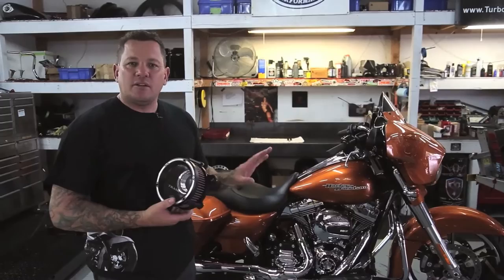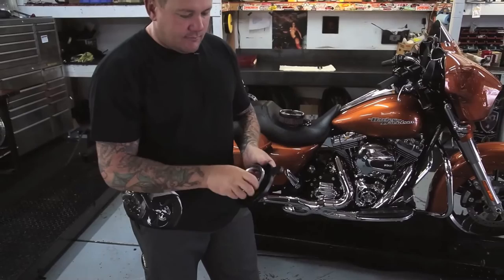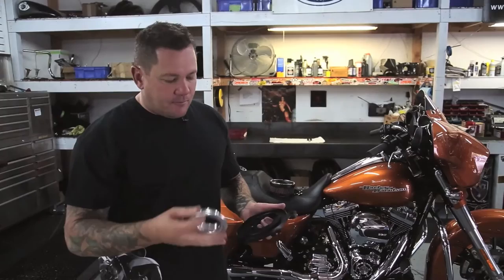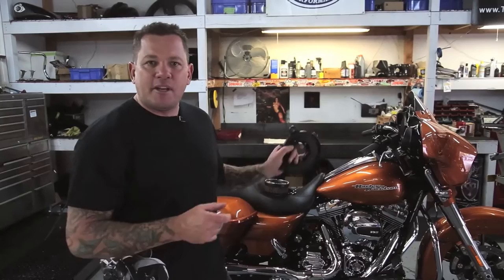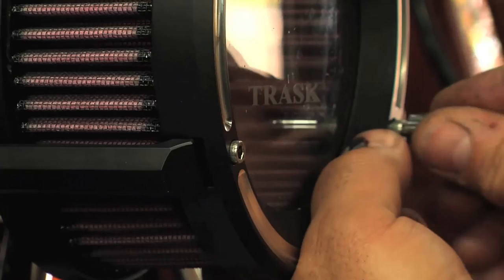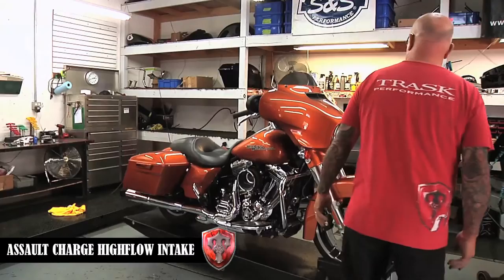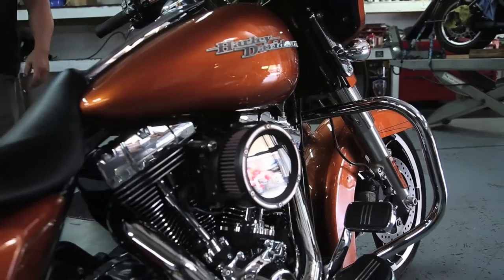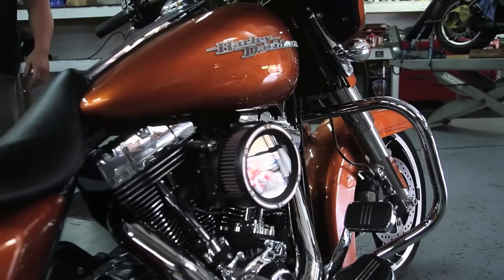Trask Performance Assault Charge Highflow Intake